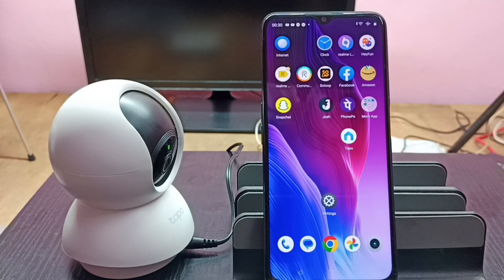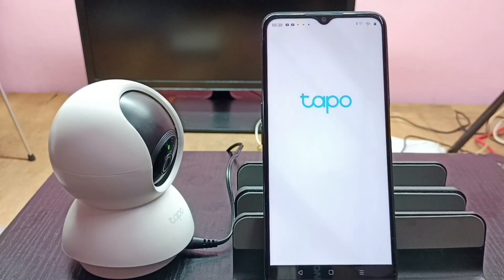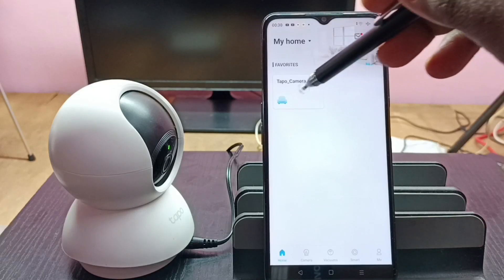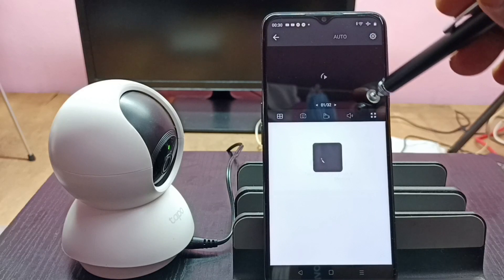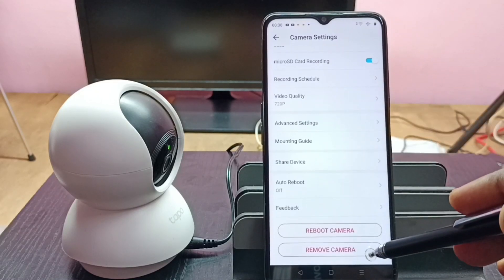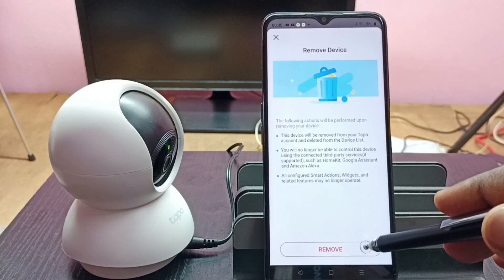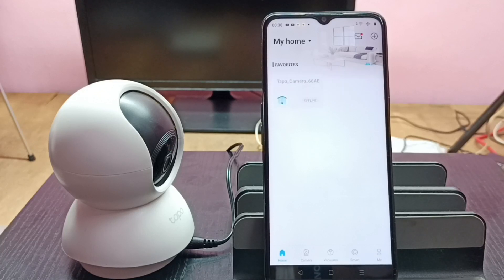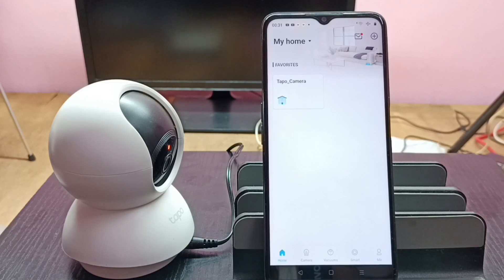TP-Link Tapo Security Camera : How to Remove Camera from Tapo App | Delete Camera from Mobile App